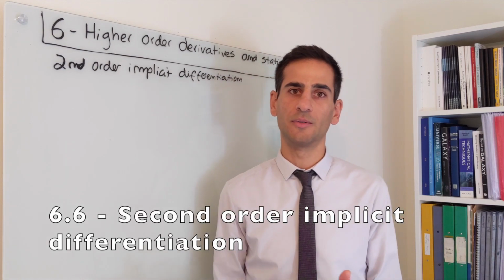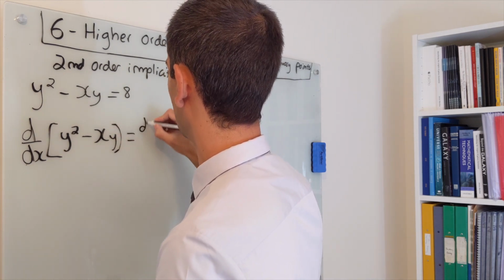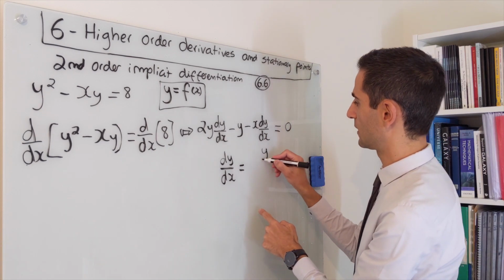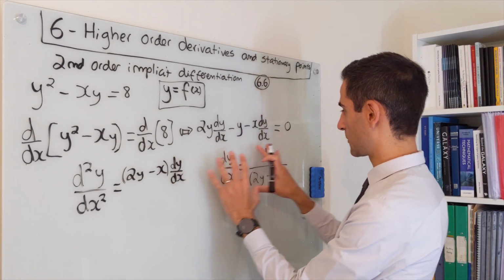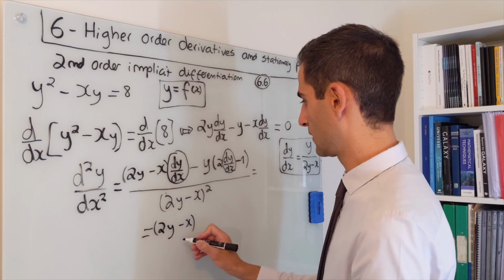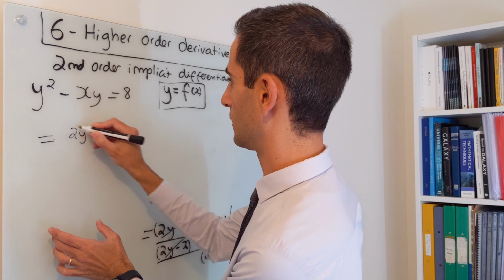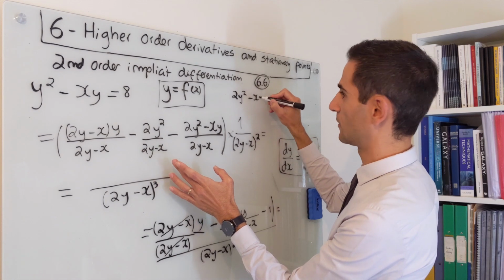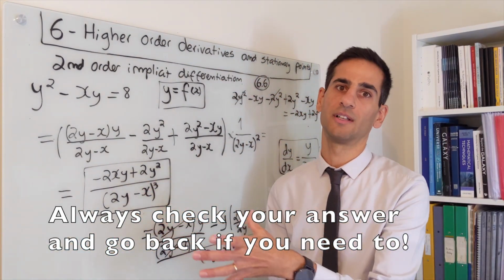6.6 - Second order implicit differentiation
We introduce second order implicit differentiation and go through the main steps with an example. We higlight how important it is to check your final answer and go back to look for any (-) sign that could go wrong.